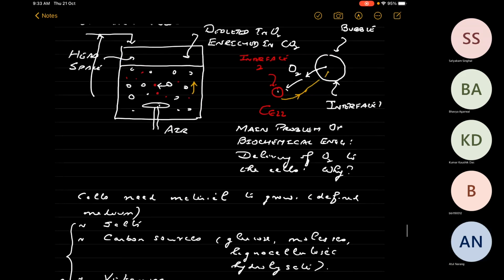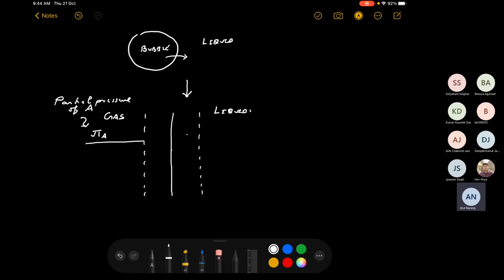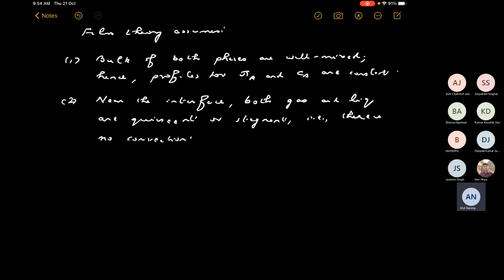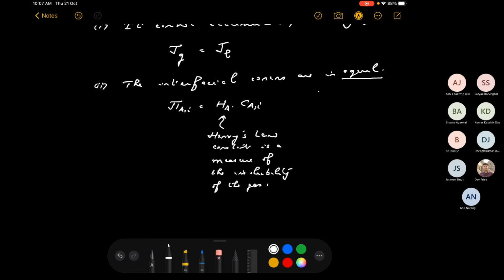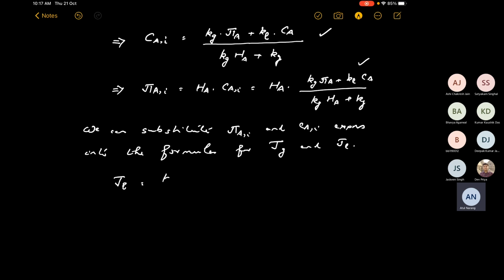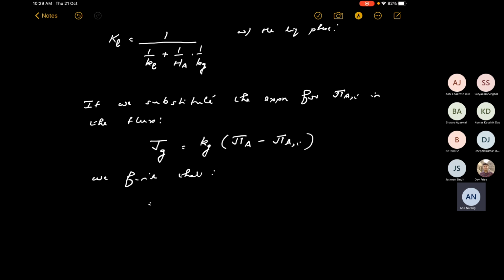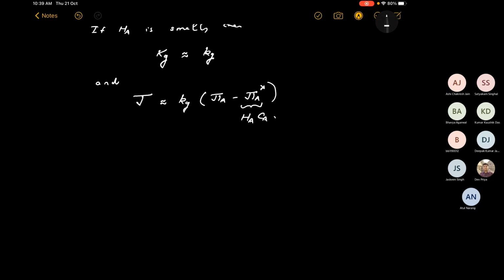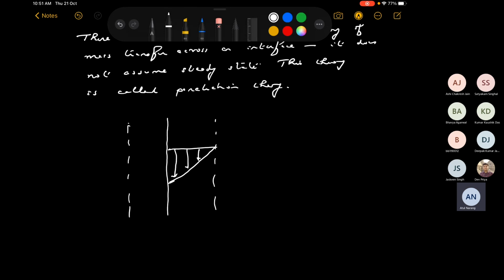Meeting in General 20211021 040157 Meeting Recording